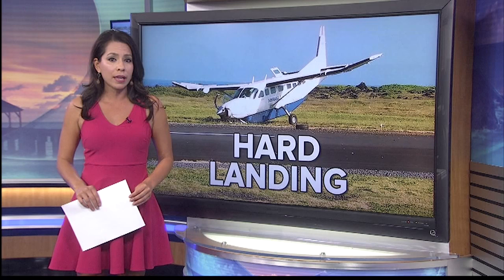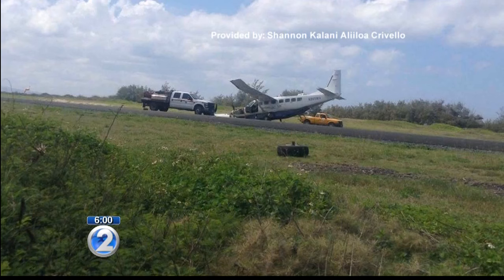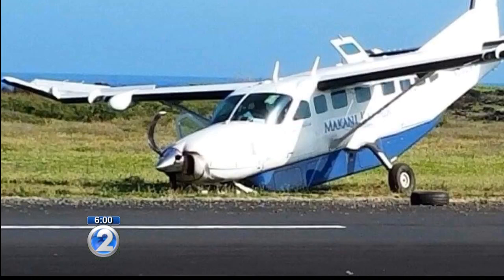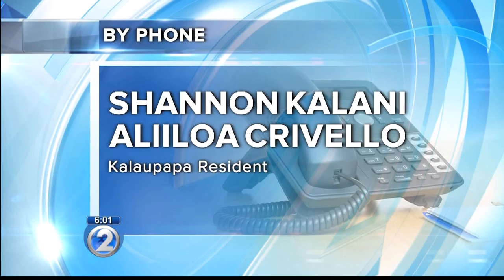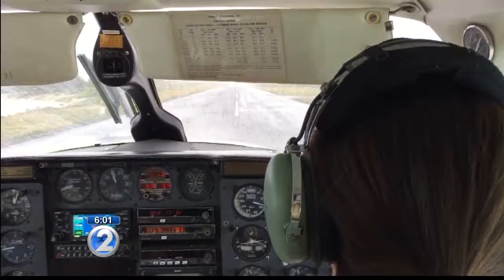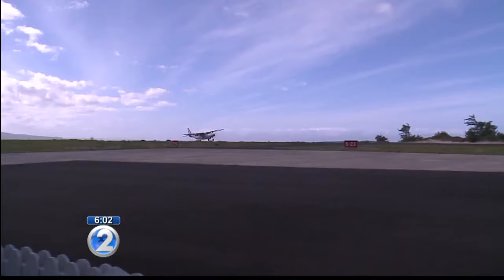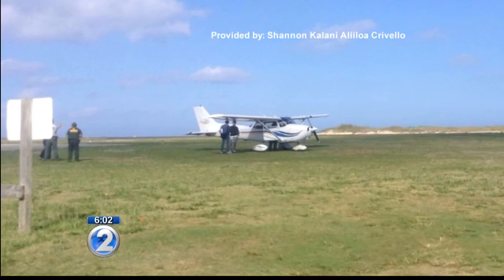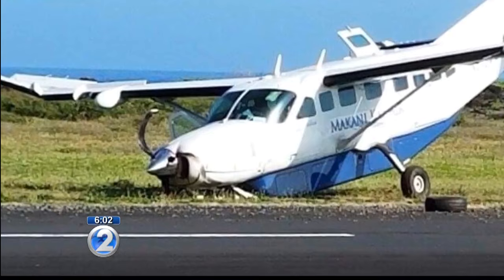Plane makes hard landing at Kalaupapa Airport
The landing gear on the Makani Kai Air plane collapsed on the landing.